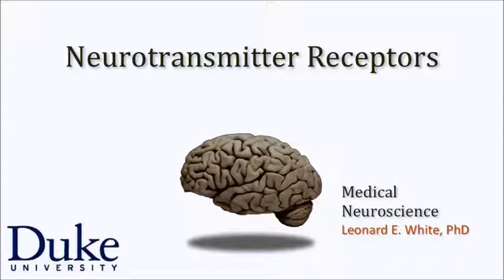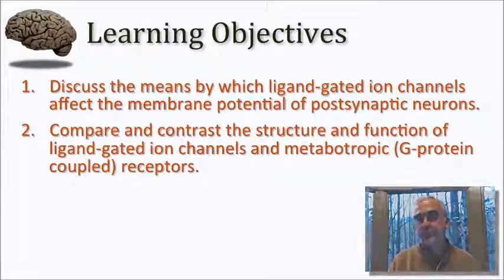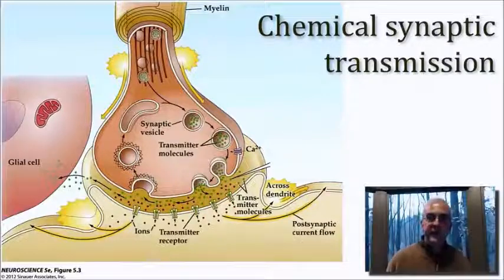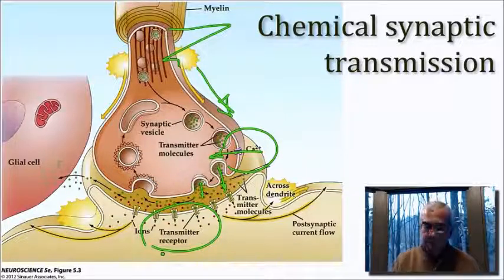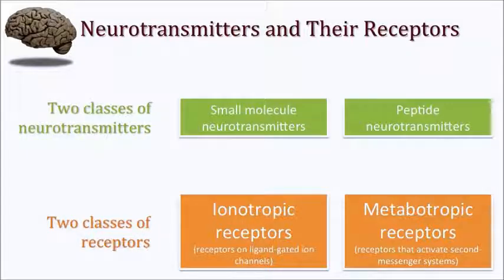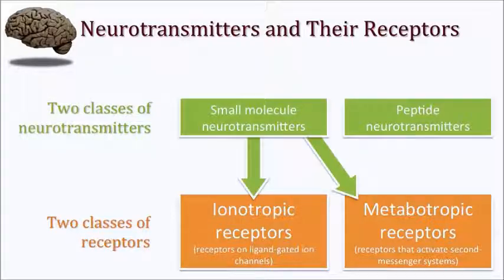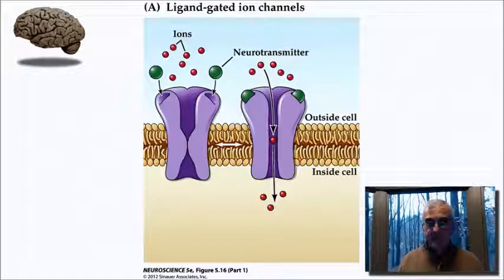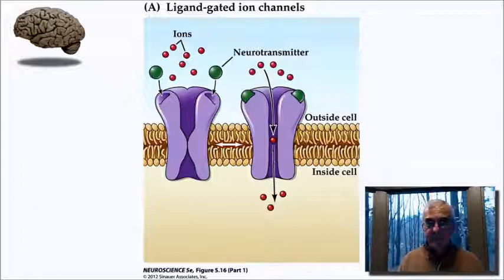neuro transmitter recptors 1